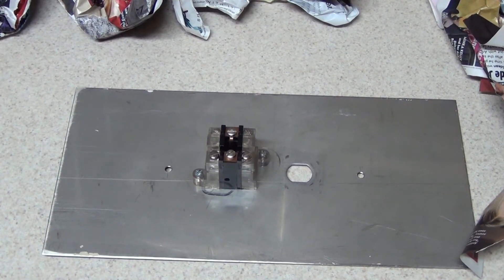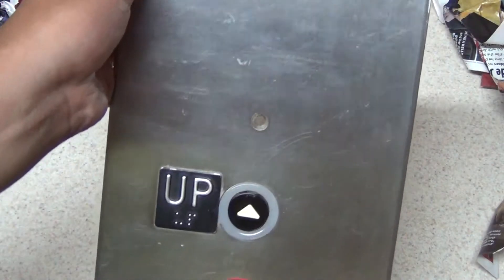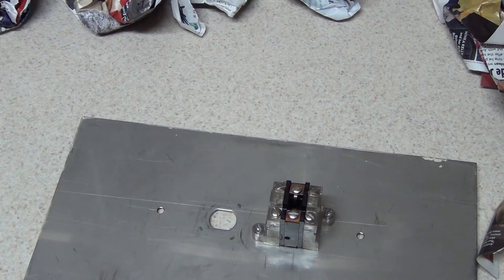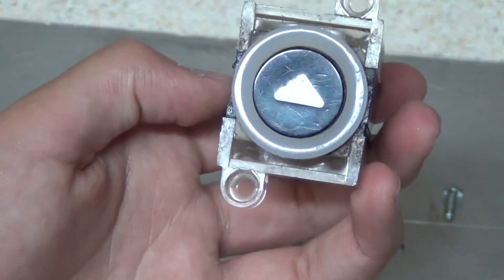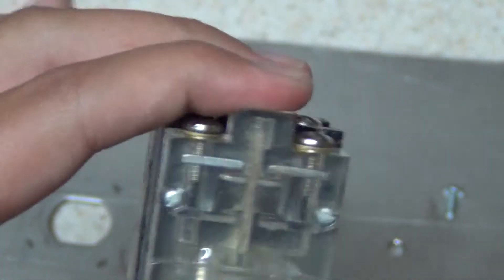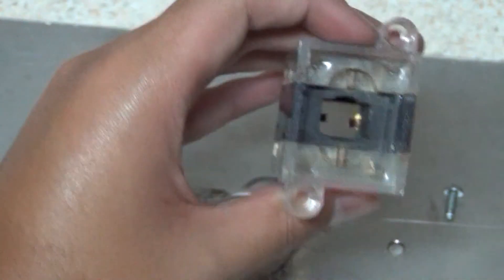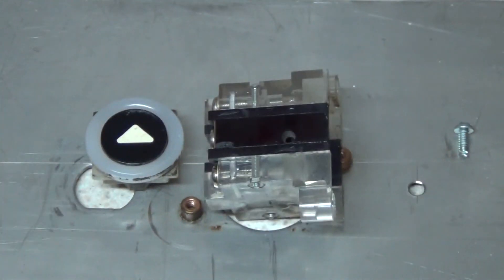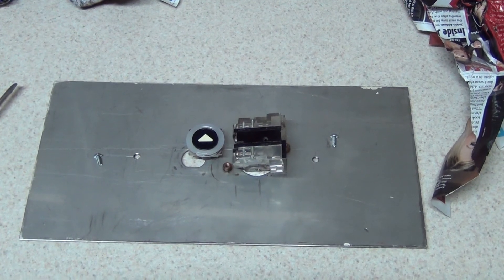Dover Halo Button Replacement - Button Dissection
[Filmed in May 15, 2013.]

This is the dissection of my elevator panel's button. Again, I could not find any company name or stickers on any part of the button or panel, so the part must come from a 3rd party company. I believe this might be made by Adams or some other company as a replacement for the Dover Halo Buttons. The buttons looks pretty similar to the halo buttons, especially on the backside; but they are not 100% exact.